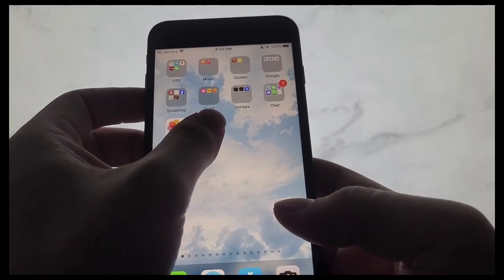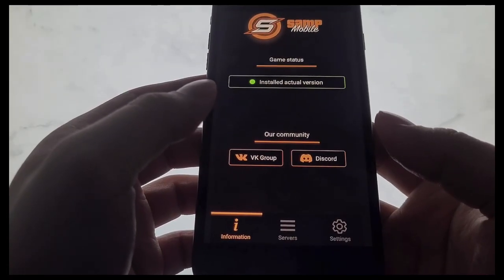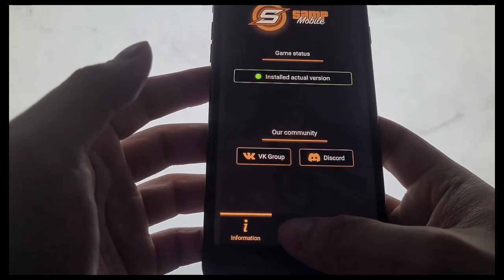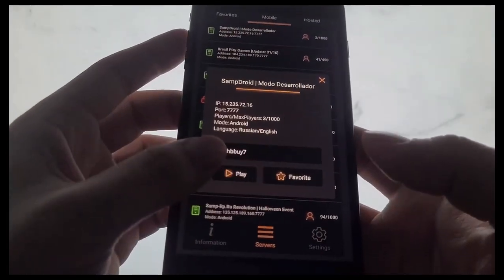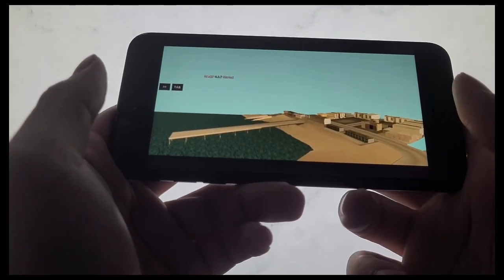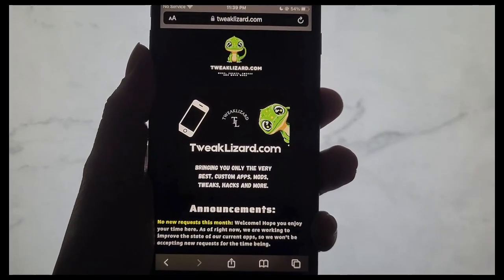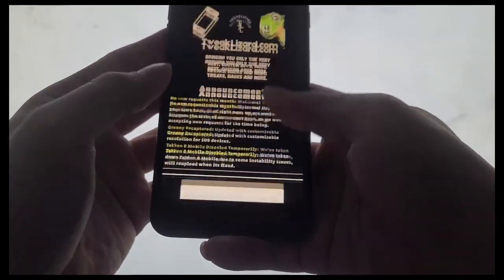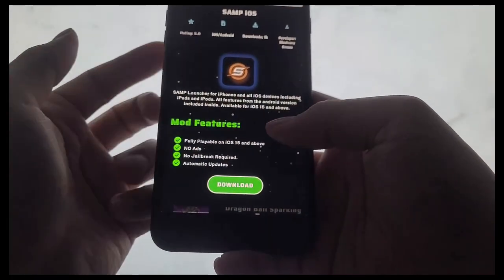How to Install SAMP App on iOS (iPhone/iPad) SAMP Launcher iOS Tutorial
Hey guys today in this imma be showing you how to SAMP app for your iphones and ios devices